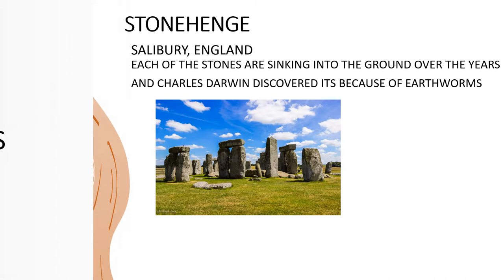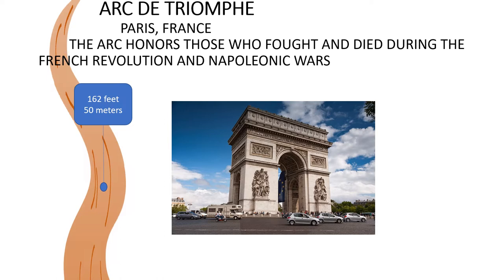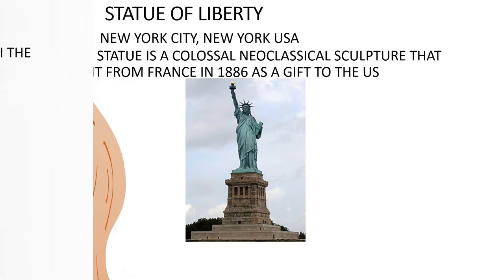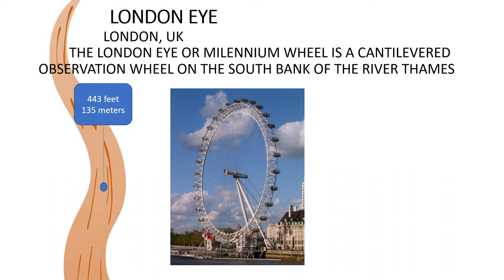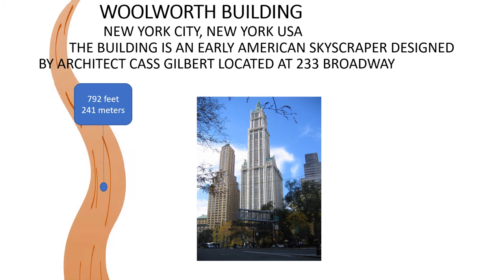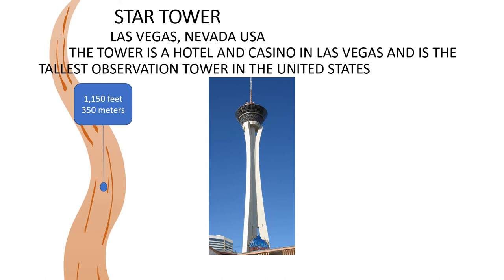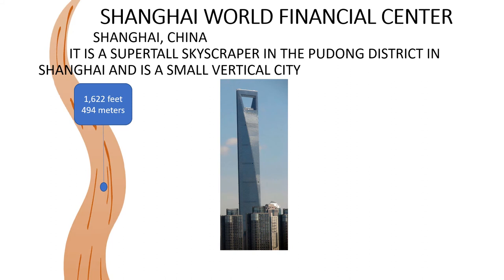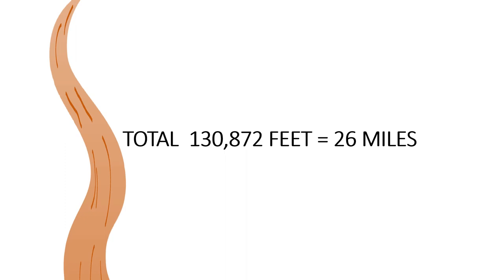160 Buildings & Landmarks comparison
A narrated video of some of the world's landmarks I find interesting.